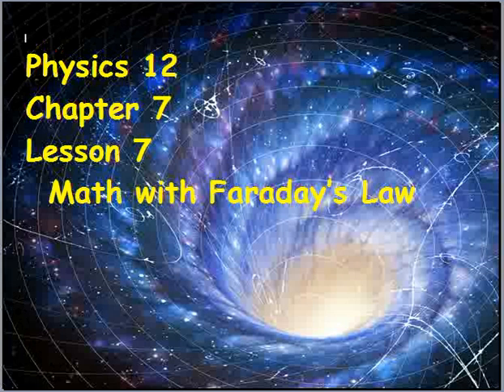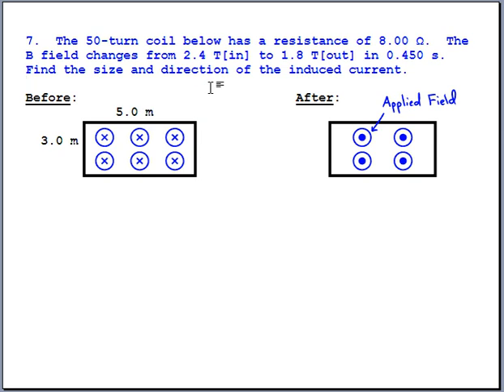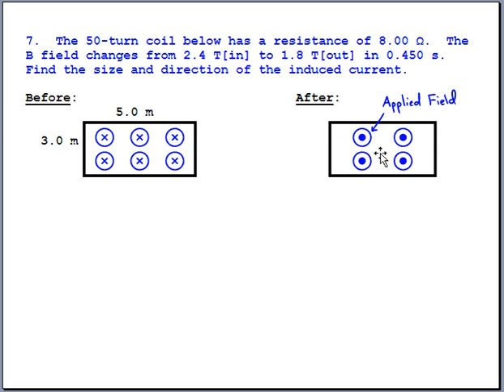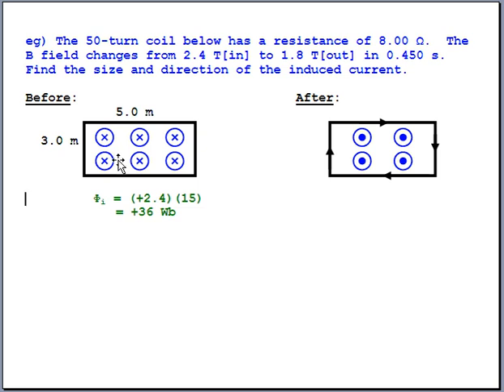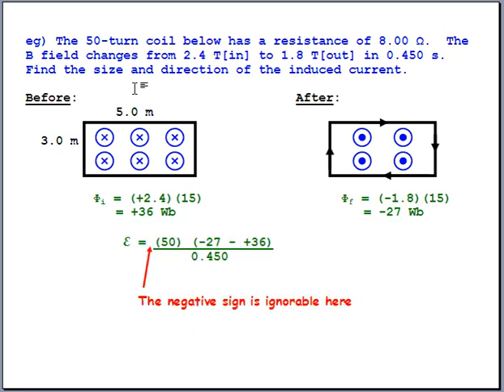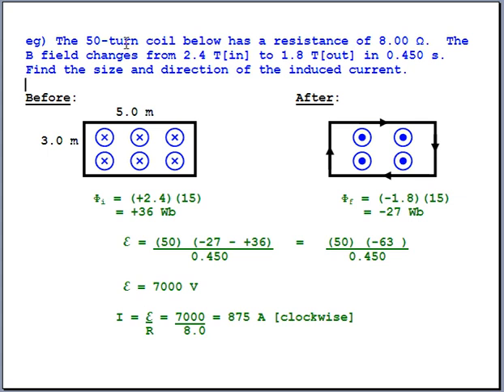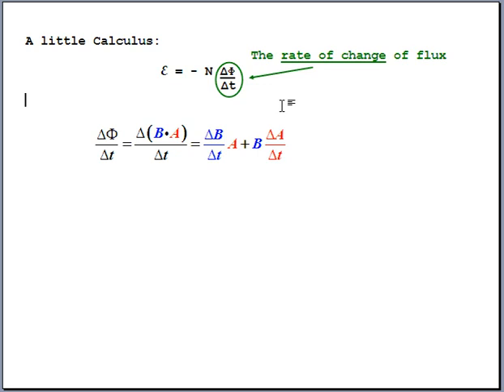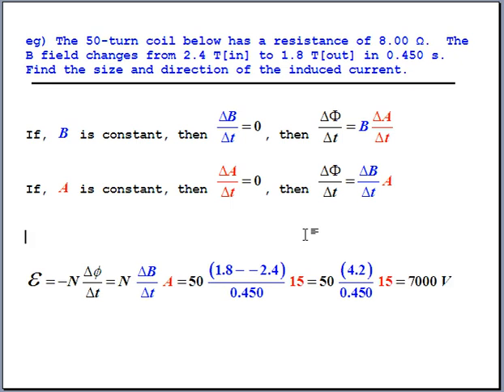Physics 12 Chp7 Lesson 7